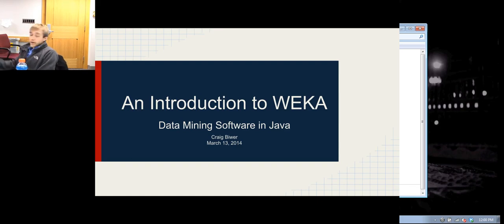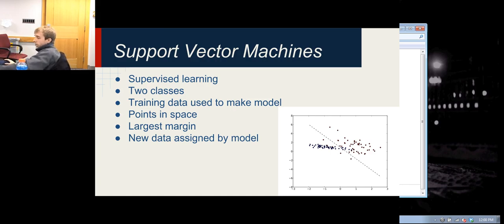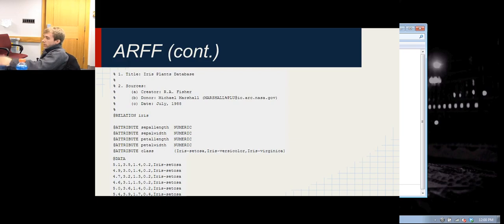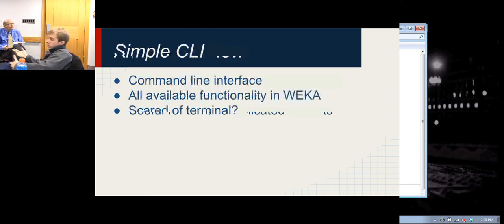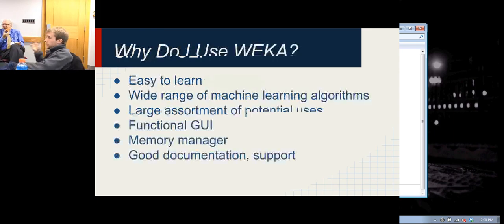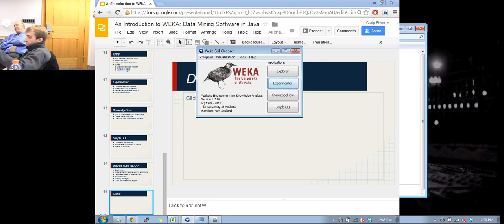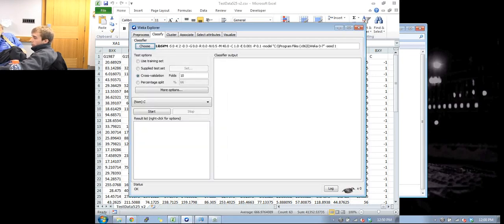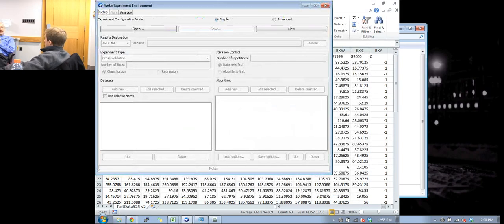DCMB Tools and Technology Seminar 03/13/2014 - Craig Biwer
"An Introduction to Weka: Data Mining Software in Java"

Presented by Craig Biwer